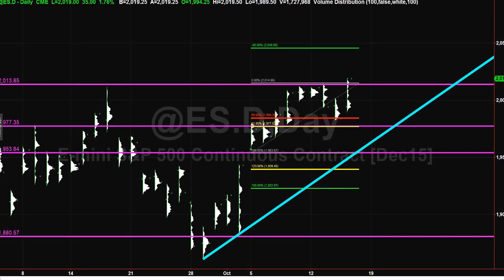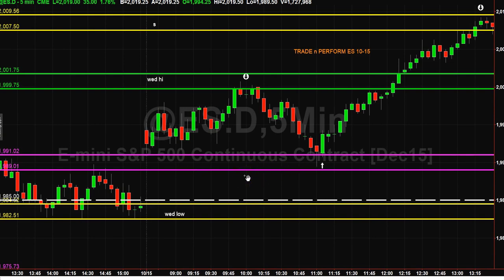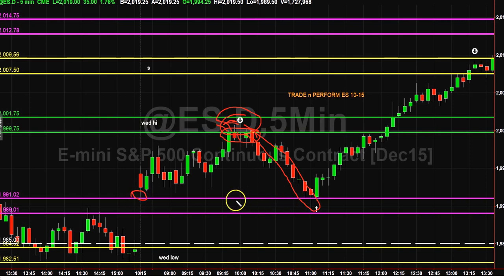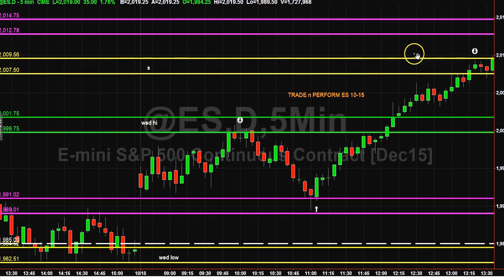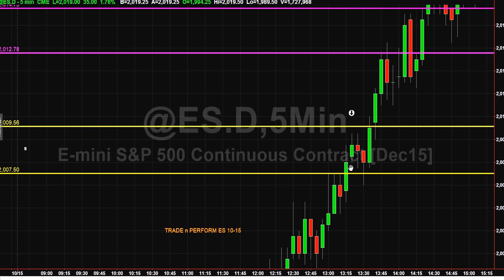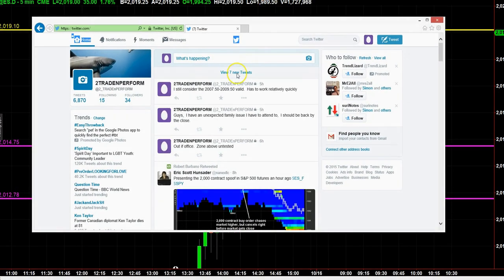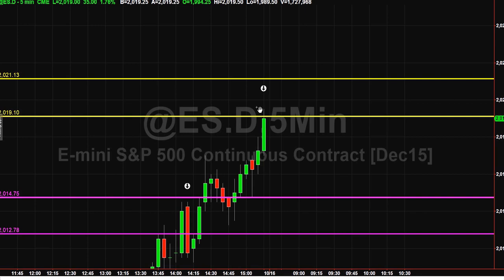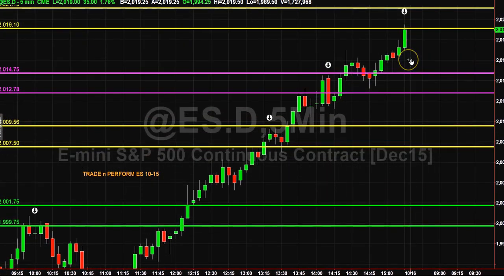ES TRADE REVIEW 10 15 2015